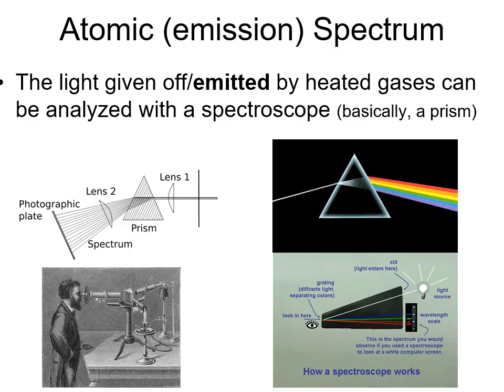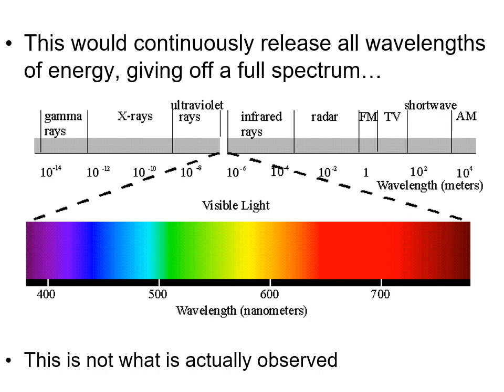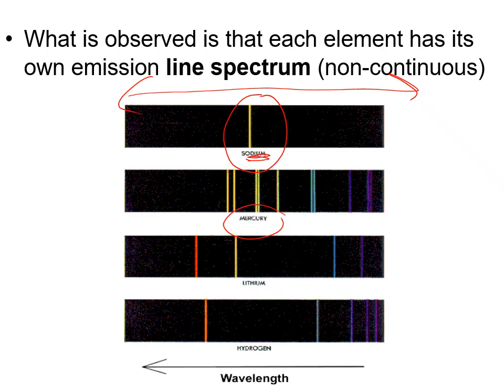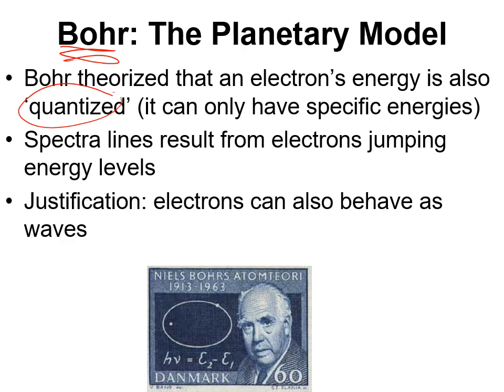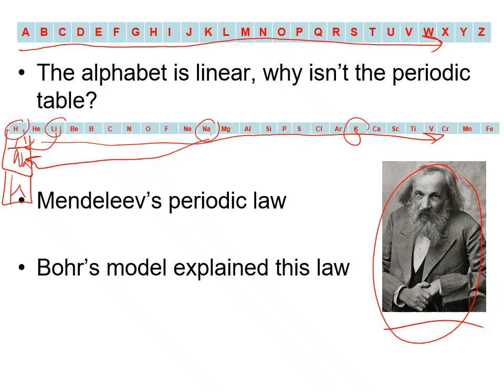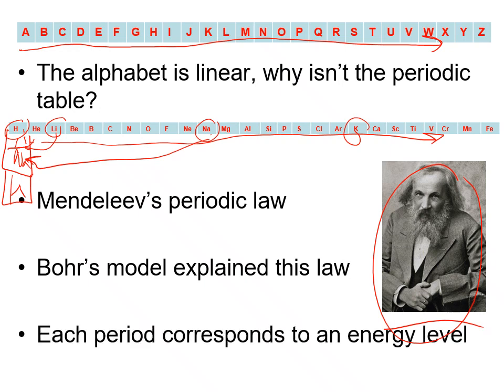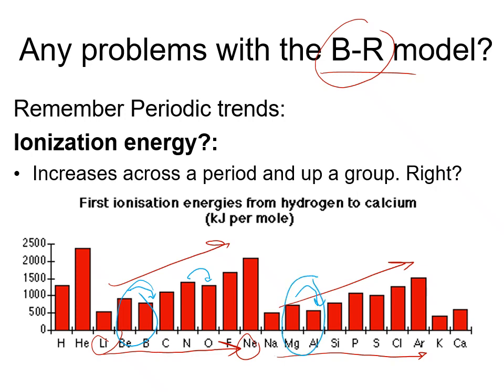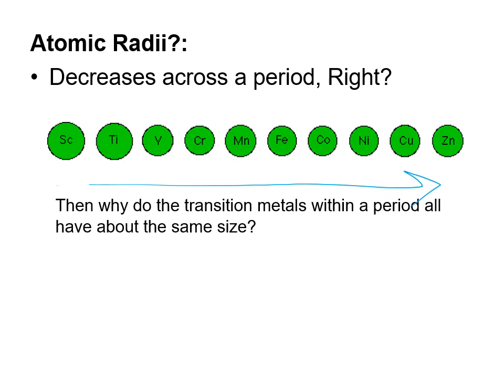Bohr's Model of the Atom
Adding Bohr's contribution to the atomic model before delving into the quantum model